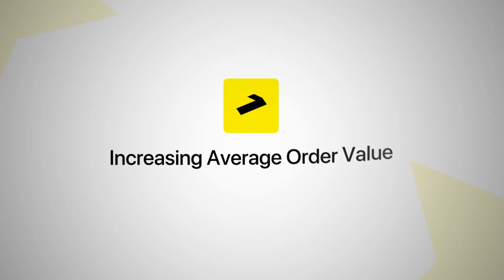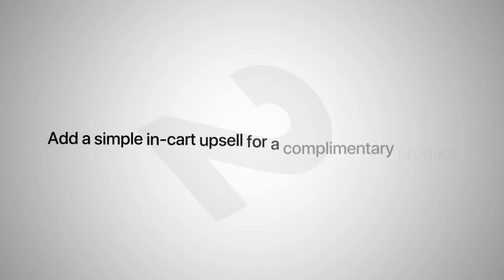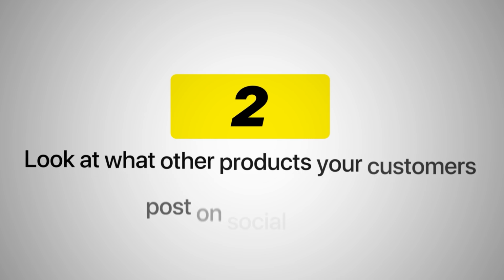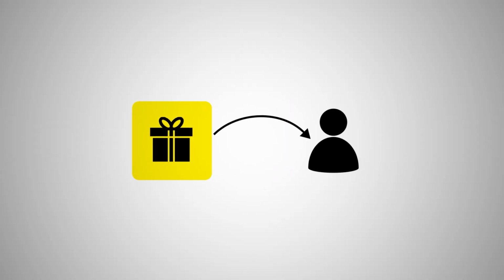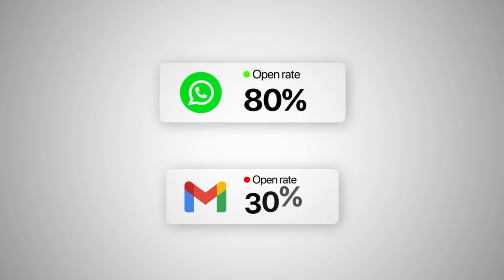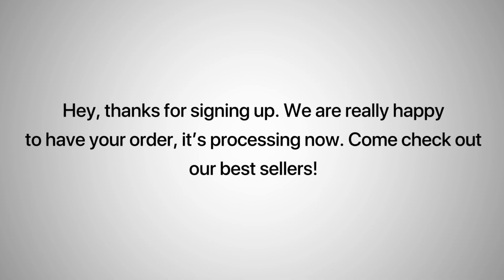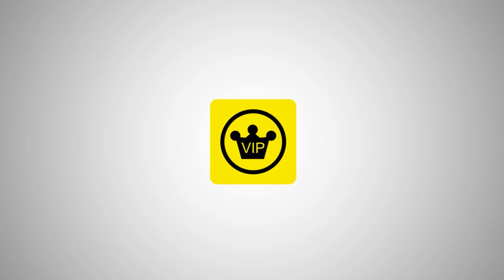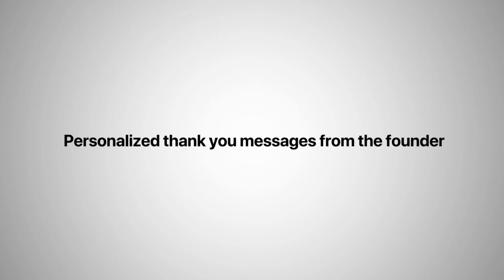How to 2X Customer Lifetime Value (LTV) For Your Ecom Brand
In this video, I break down how to double your customer lifetime value without spending more on ads. We're talking boosting average order value with upsells and bundles, getting customers to buy more often, and keeping them loyal longer with VIP programs.